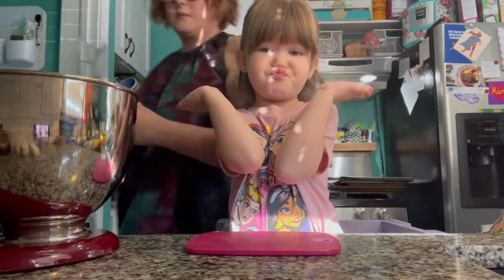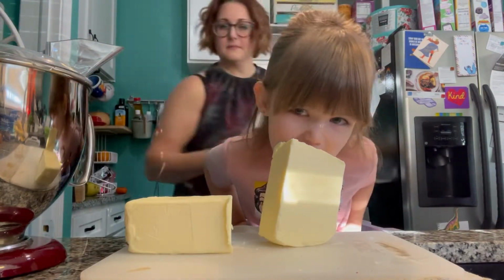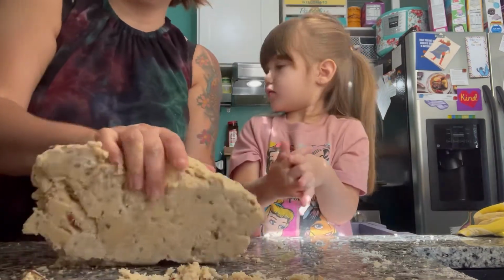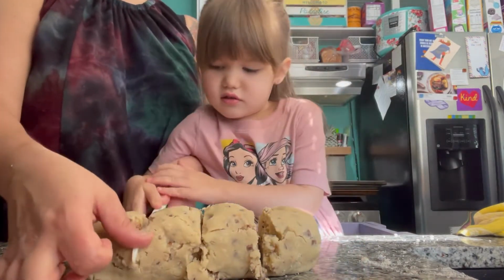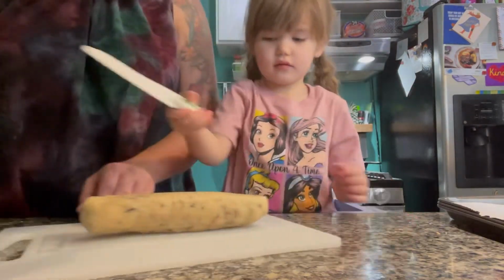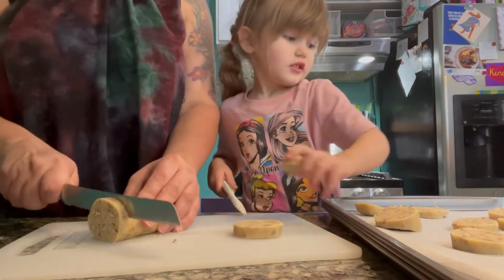Violet Makes Toffee Pecan Shortbread